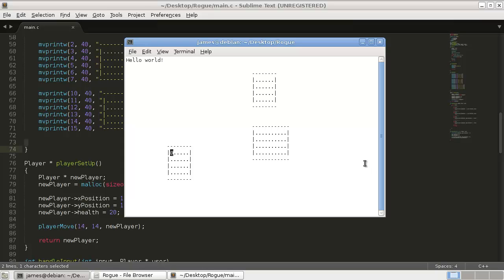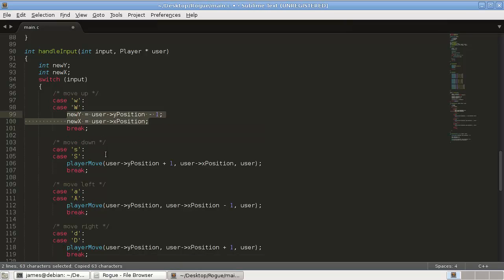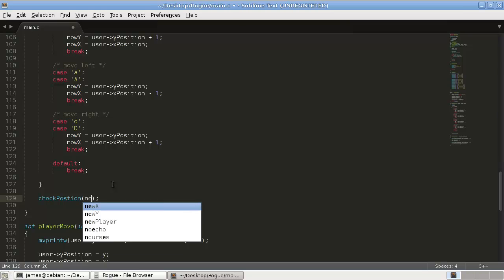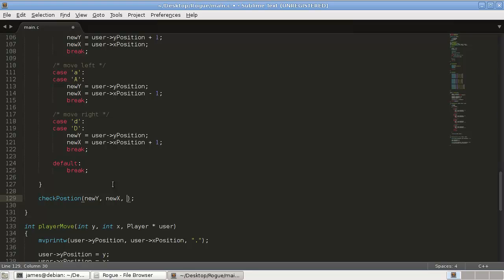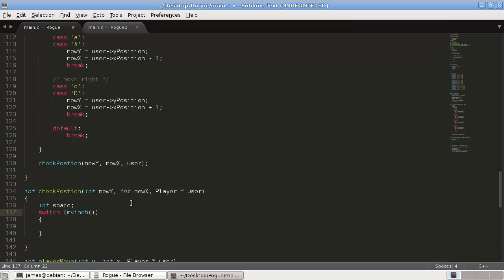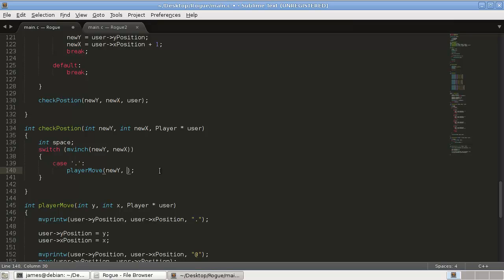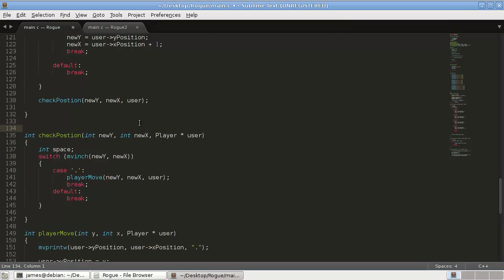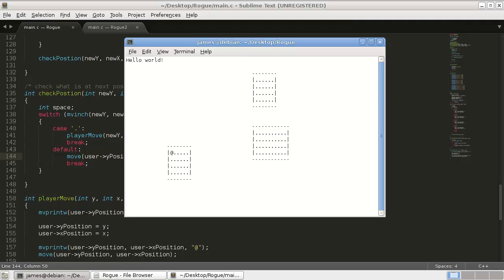Coding a Rogue/Nethack RPG in C - Part 3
In this tutorial series we code a rogue-like ascii based RPG. In part 3 we add wall collisions for the user.